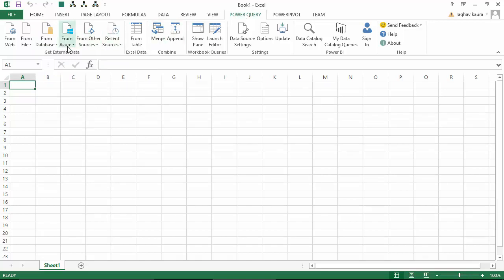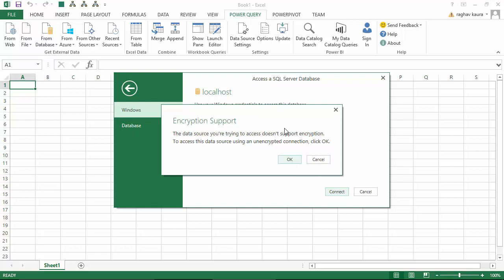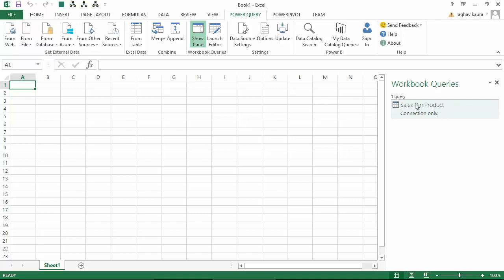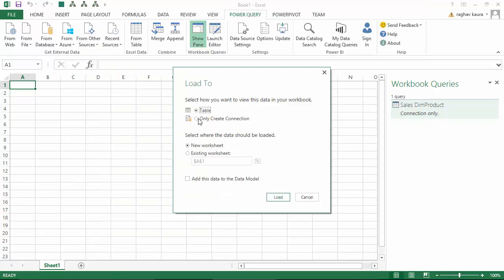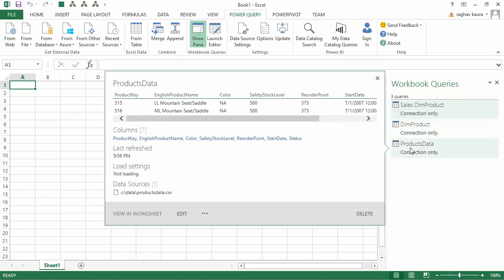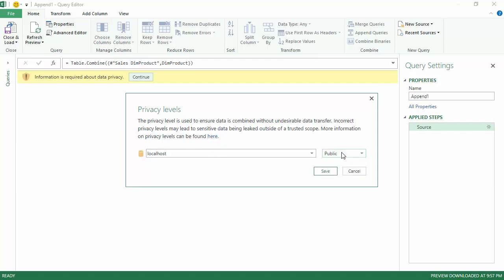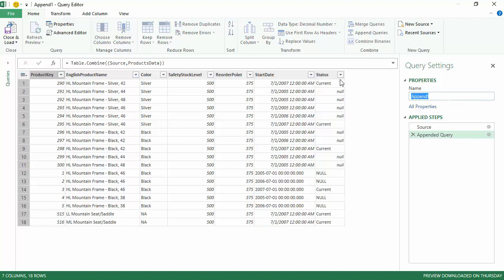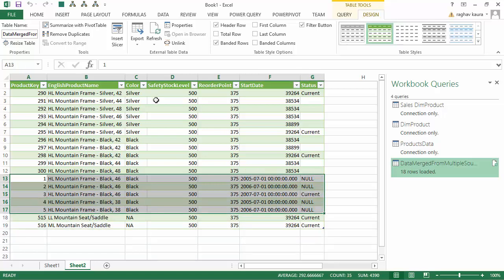Power Query Combine data from SQL server, access database and csv file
Combine data from sql server, access database and csv file with power query